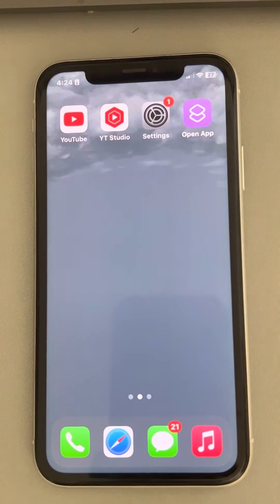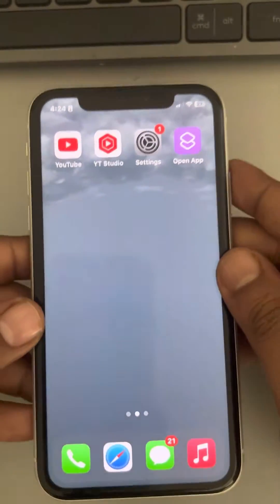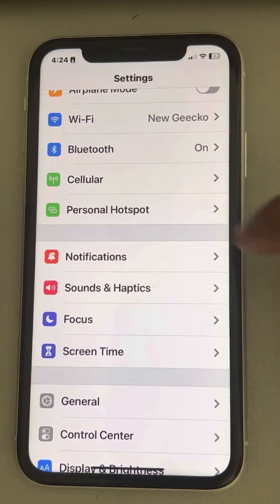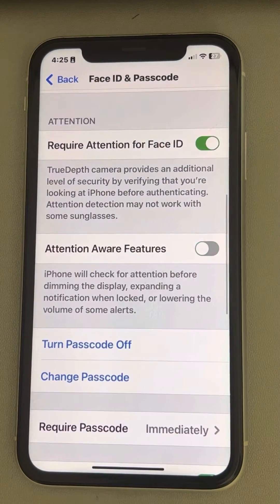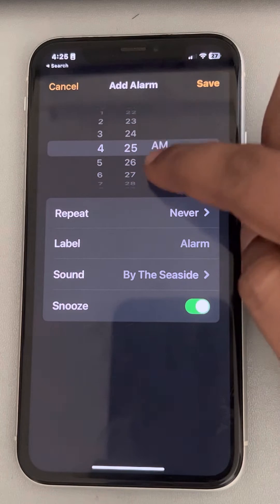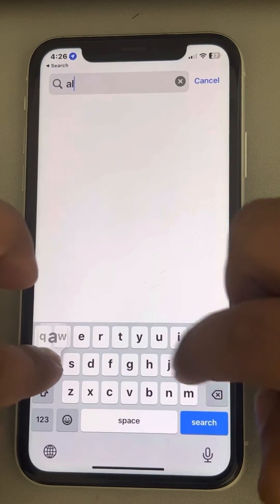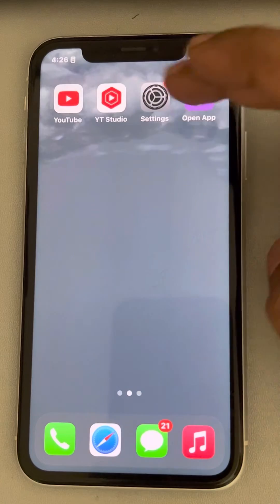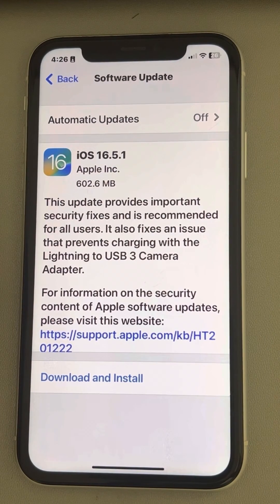iPhone Alarm not working, how to fix